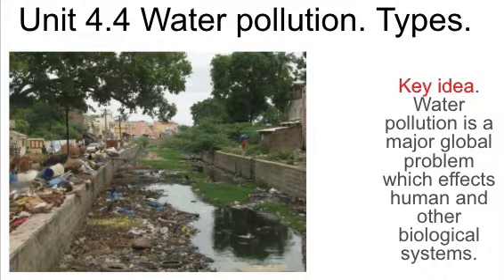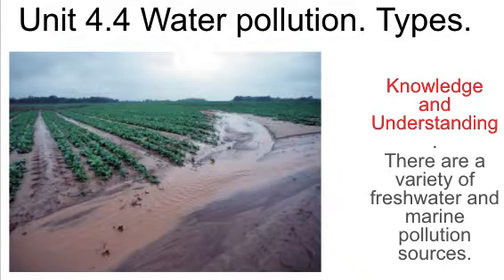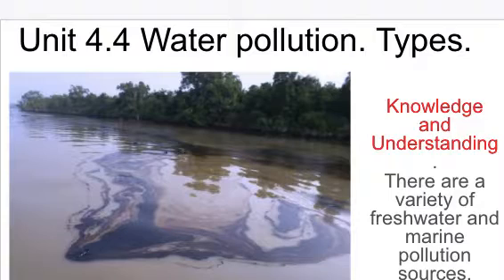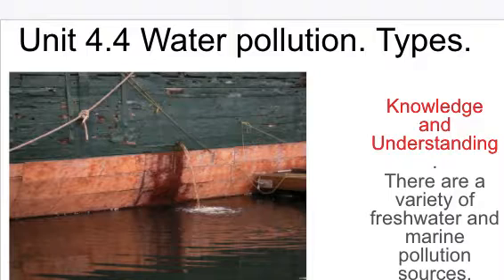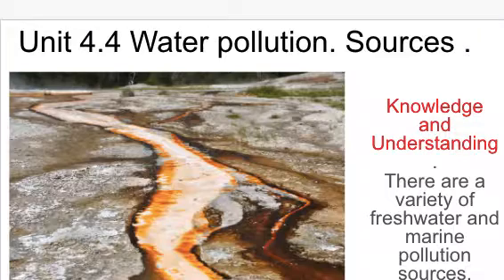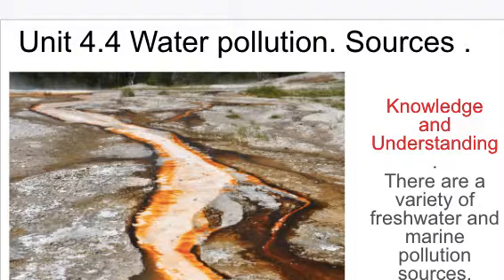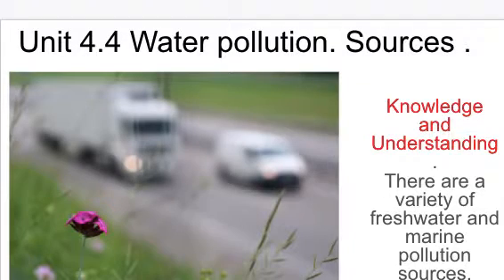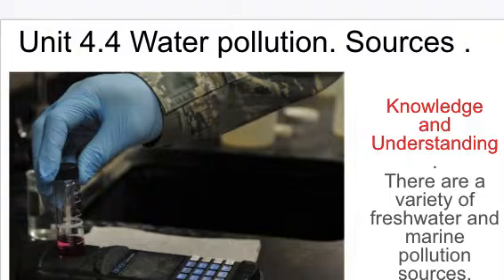ess unit 4 4 water pollution sources types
In this video we will look at the big question for unit 4.4 and the main tpyes and sources of pollution.